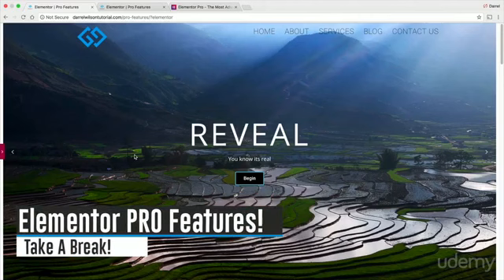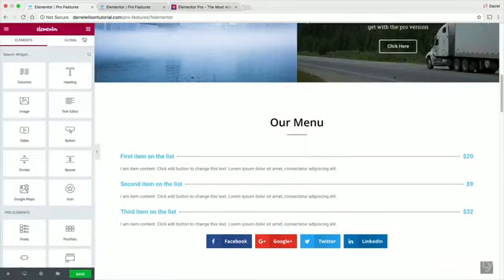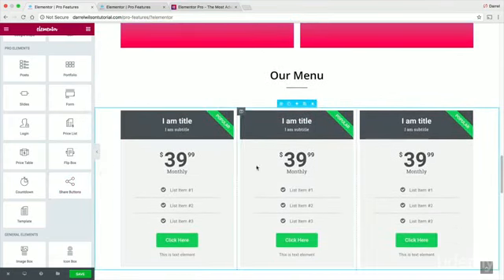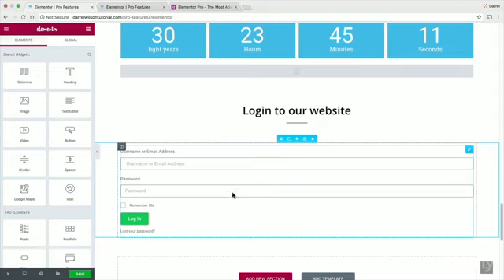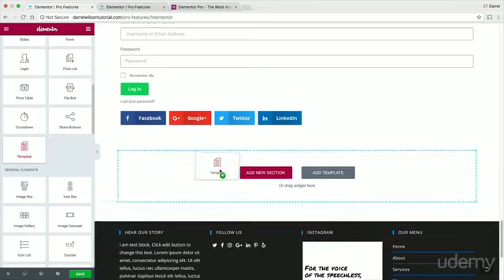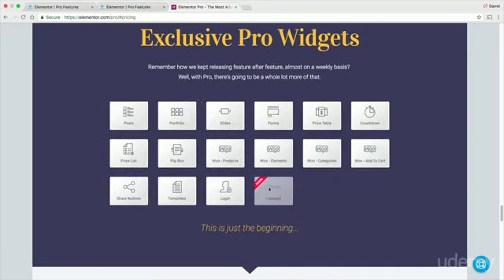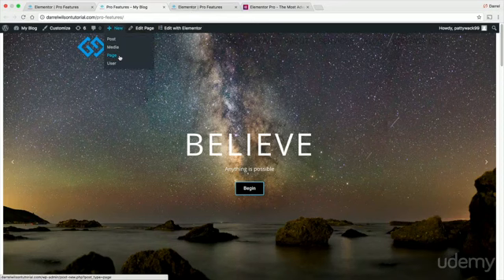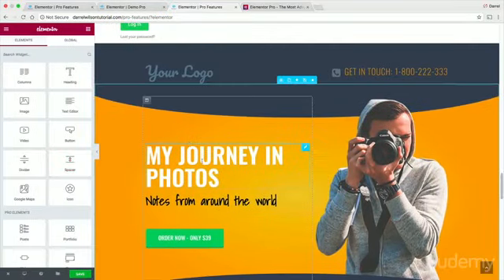How To Make a Website With WordPress - 2021 (Beginners Tutorial) - LEC #09